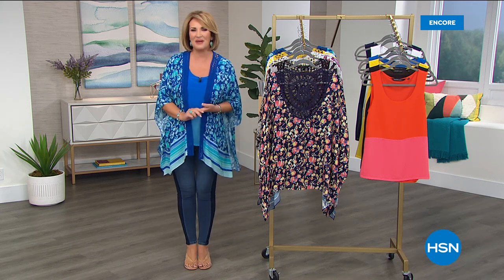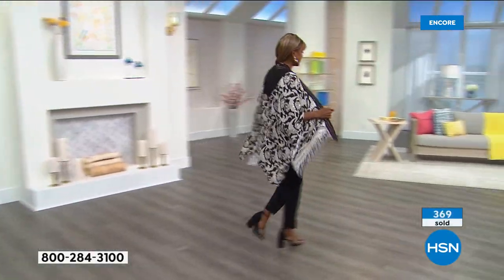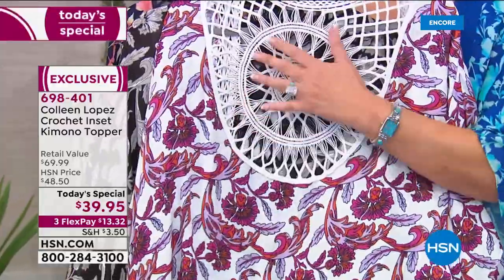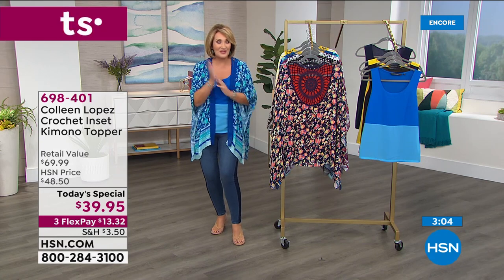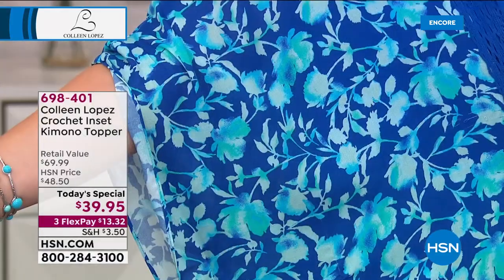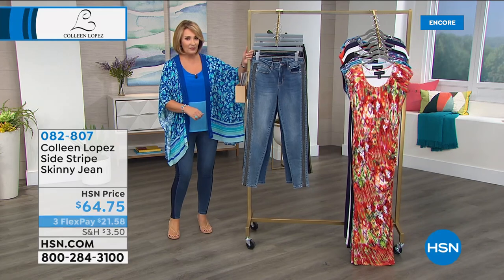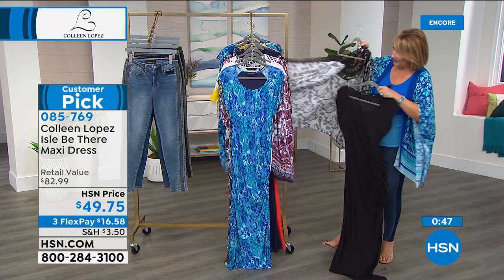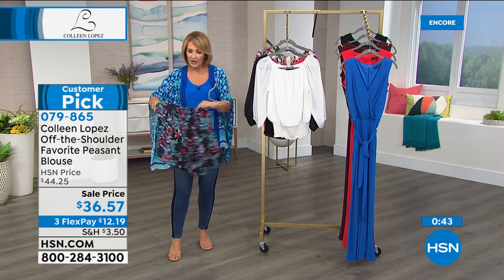HSN | Colleen Lopez Collection 06.25.2020 - 05 AM